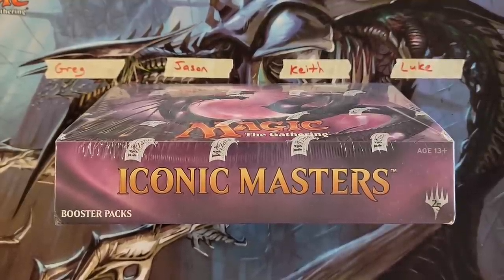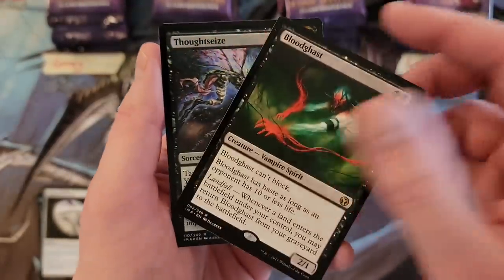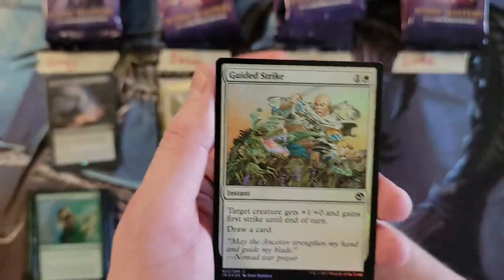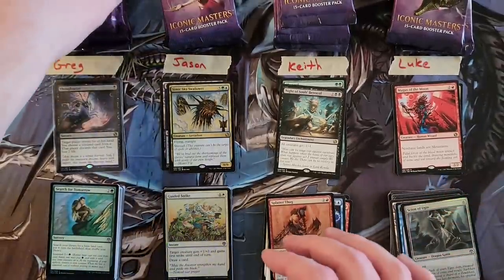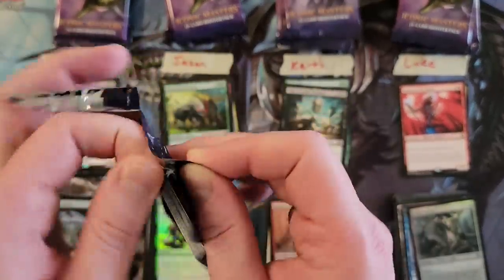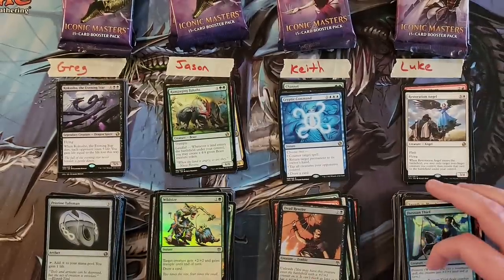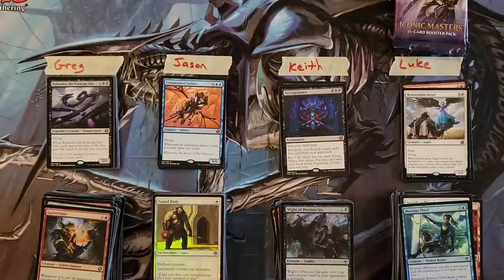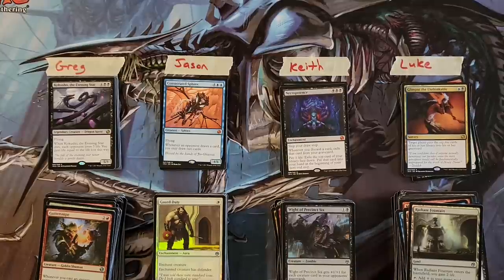Iconic Masters Box Break - One Person Could Build A Functional Deck 😆